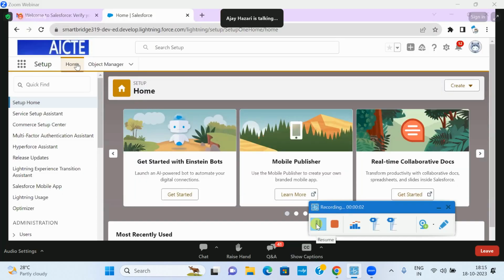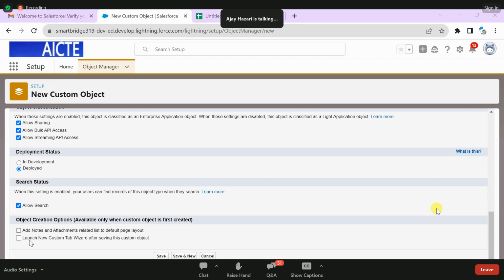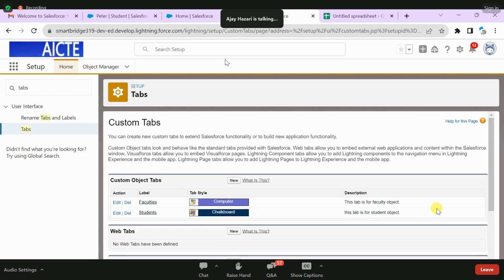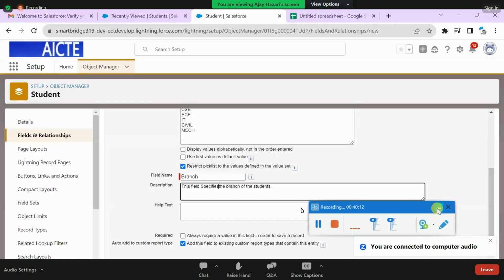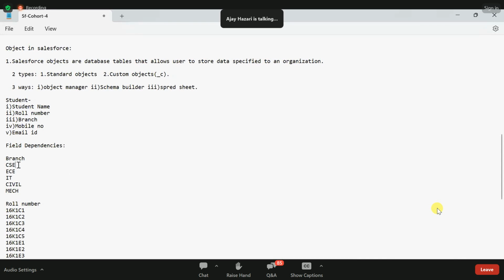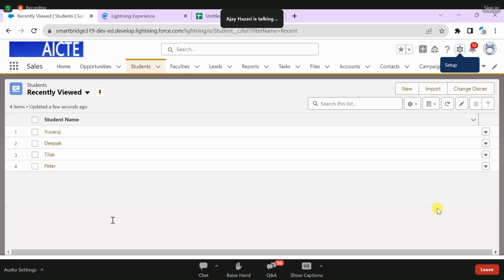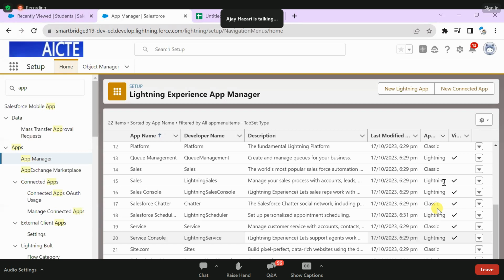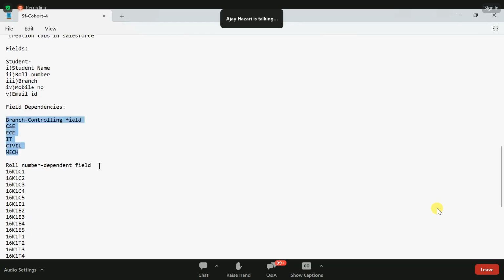SFA3: Salesforce Admin Training Day 3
Salesforce Admin Training Day 3